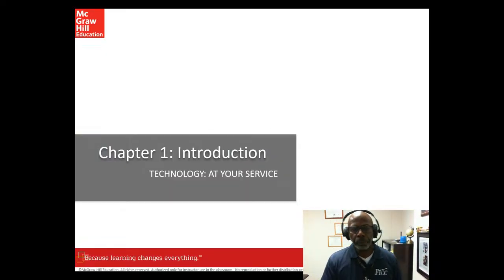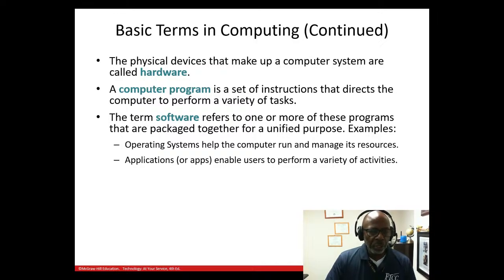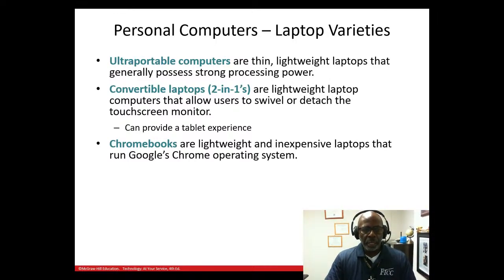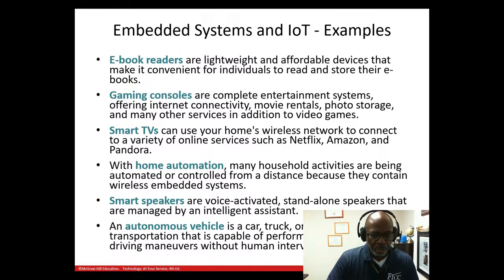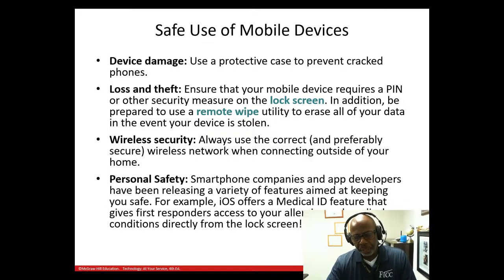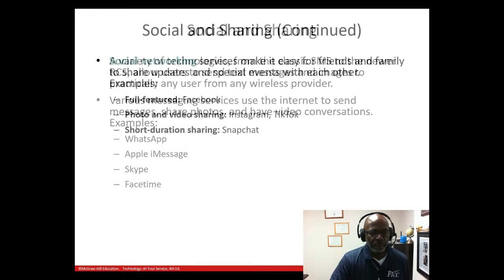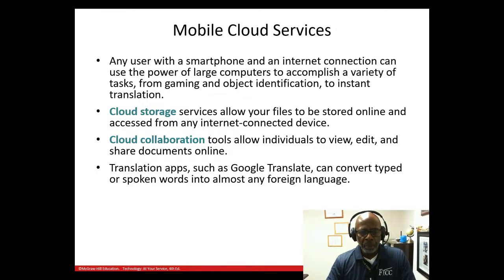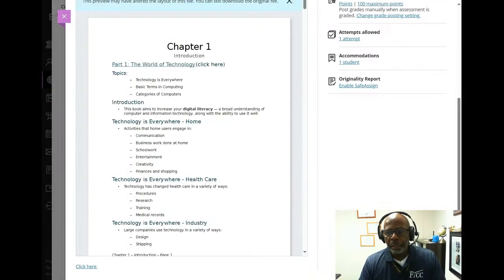CIS-110-Chapter 1 Lecture [ Intro to computers]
Dr Lockett discusses CIS-110-Chapter 1 Lecture [ Intro to computers]